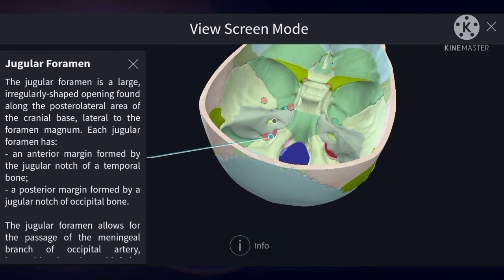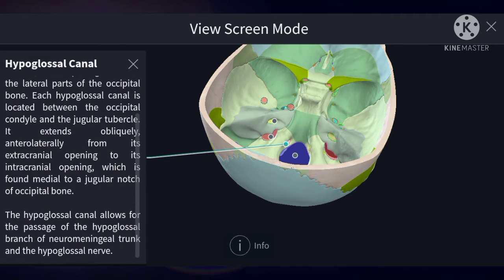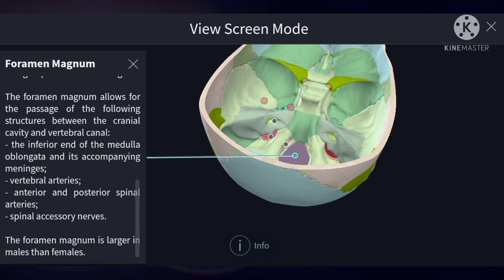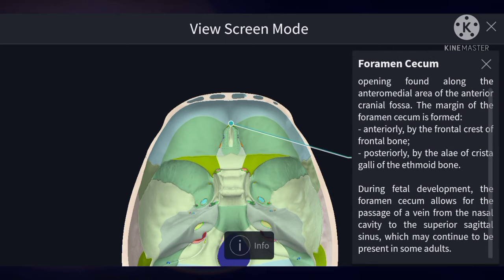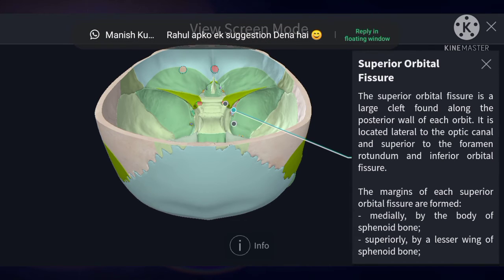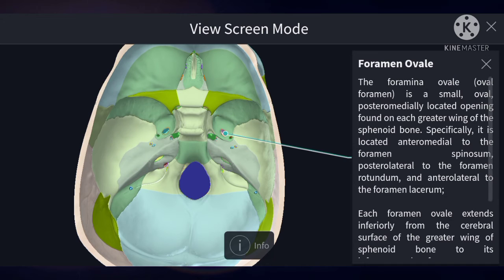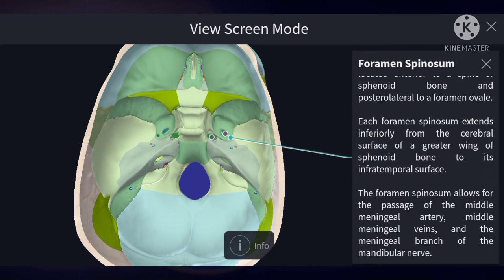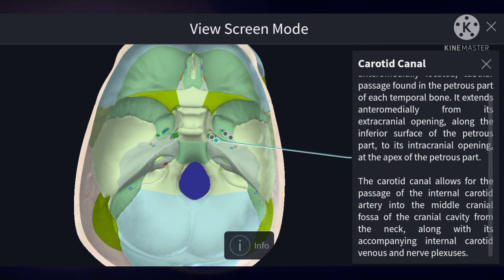FORAMINA OF SKULL/STRUCTURE PASSING THROUGH THE FORAMEN/Neuroanatomy/By-DR.R.K